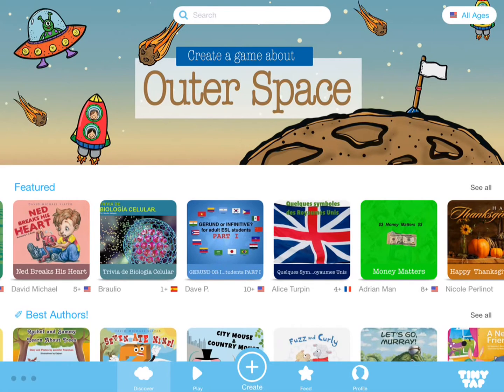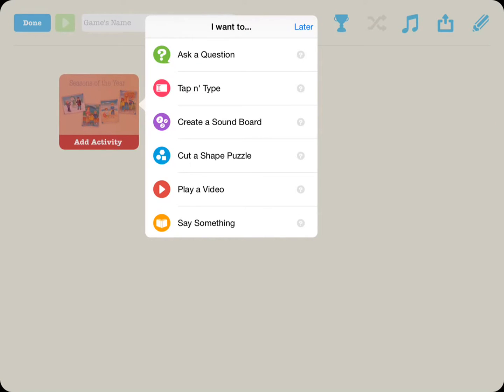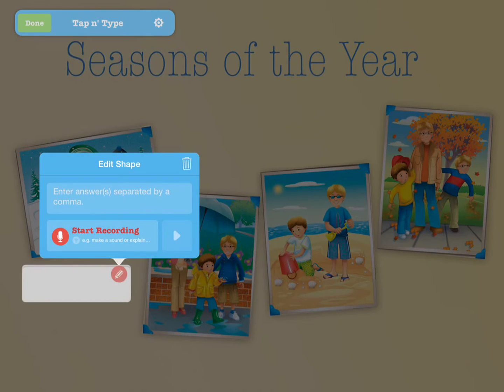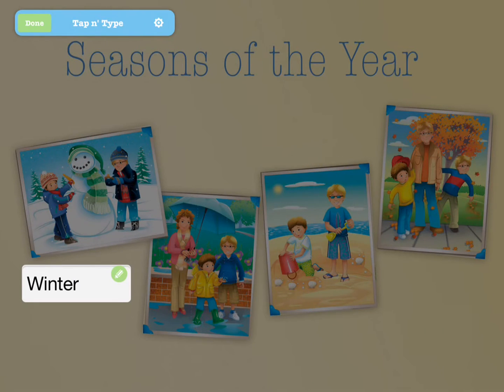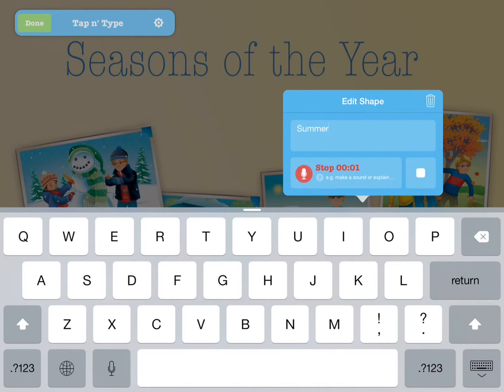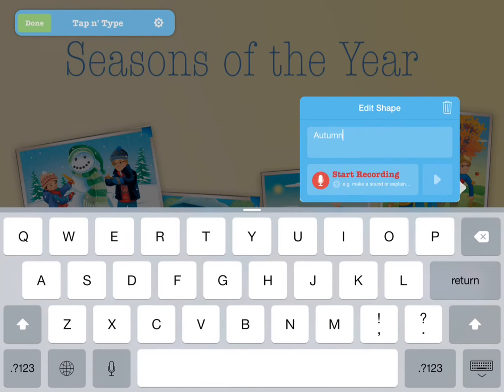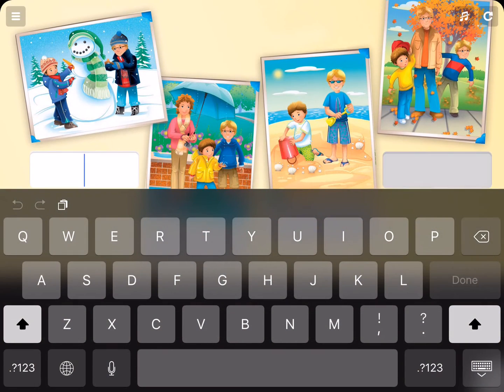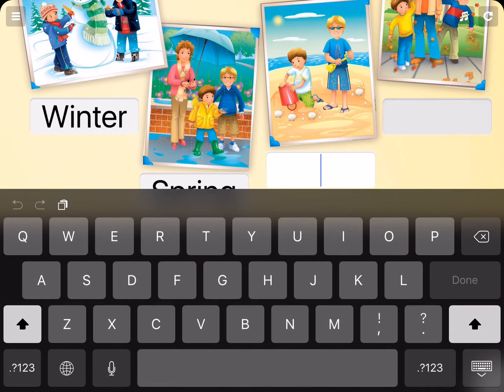TinyTap Tutorial - Tap n' Type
TinyTap is the most comprehensive collection of educational apps, created by a community of trusted teachers worldwide. A place where you can discover new things to learn every day. If you can’t find the app you’re looking for, you can be the one who creates it!

Learn about the different TinyTap tools for creating your own app.

“Tap n’ Type” is a way to create text-based activities and let your students fill-in the blanks.